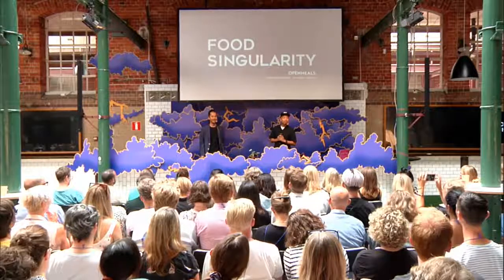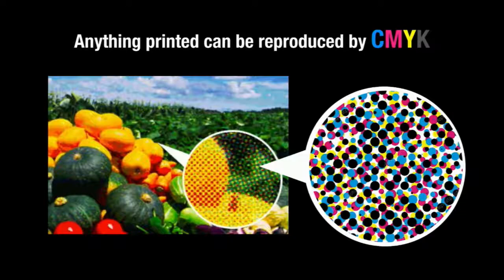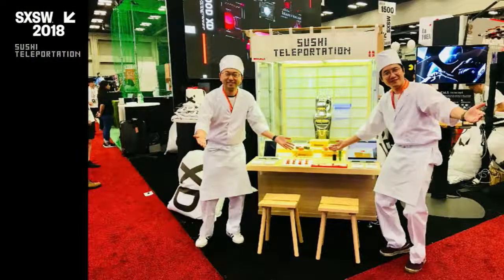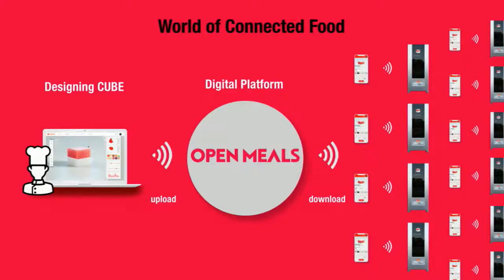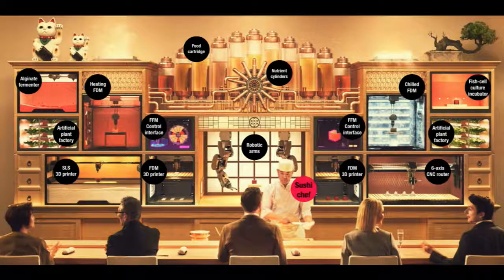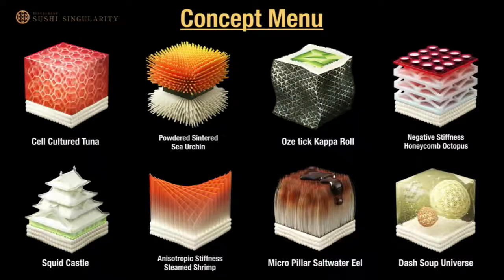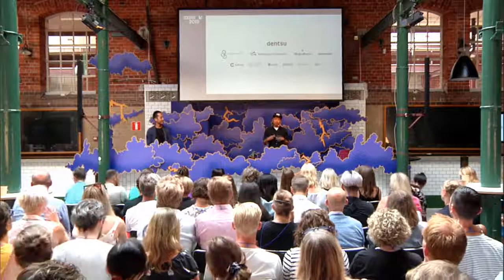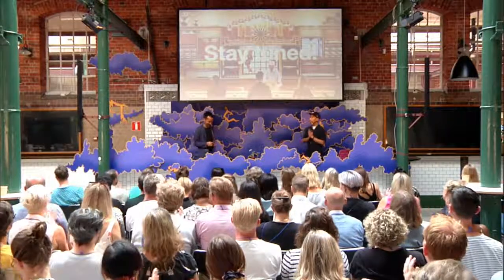Ryosuke Sakaki & Takashi Koyama – Playing with biology | The Conference 2019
Have you ever fantasized about 3D printing your own food? Sakaki and Koyama from Open Meals are making a 3D printing sushi restaurant in Tokyo and want to visualize how the future of food will look like. Can you, and should you, digitalize, transmit and reproduce all kinds of food and perhaps create a digital food revolution?